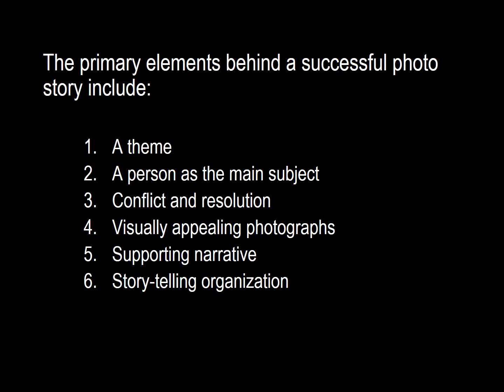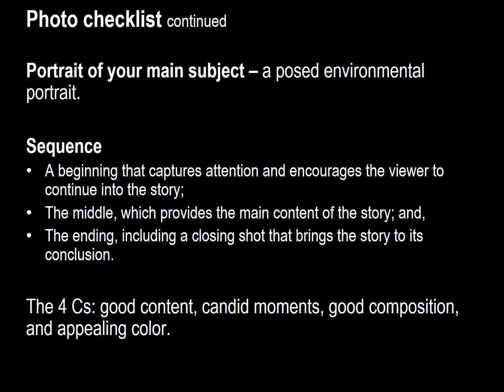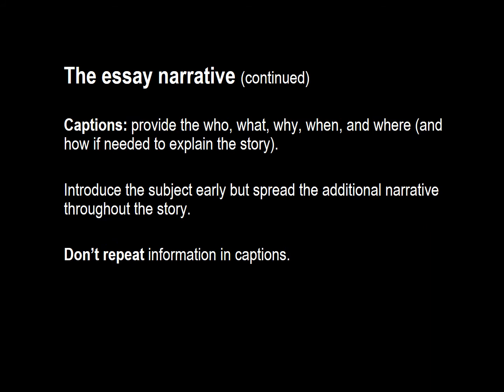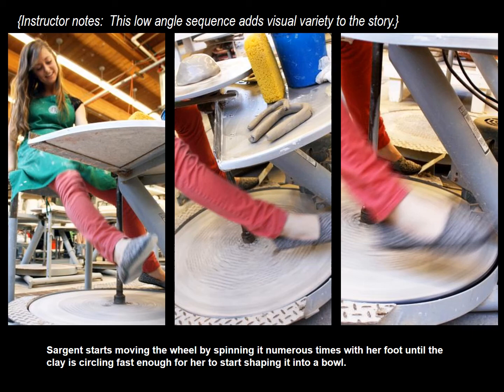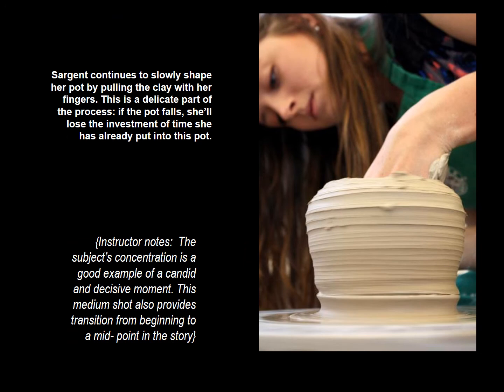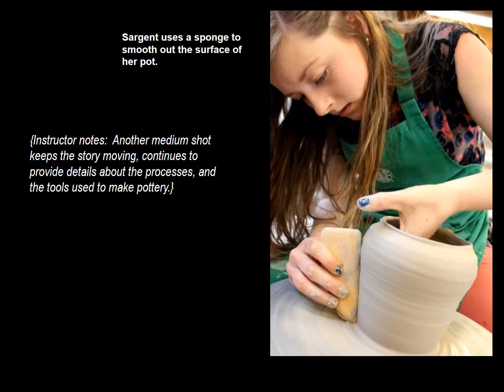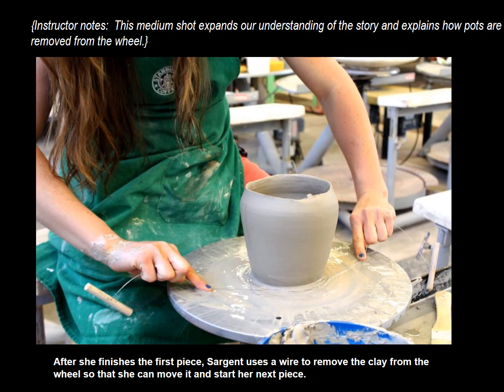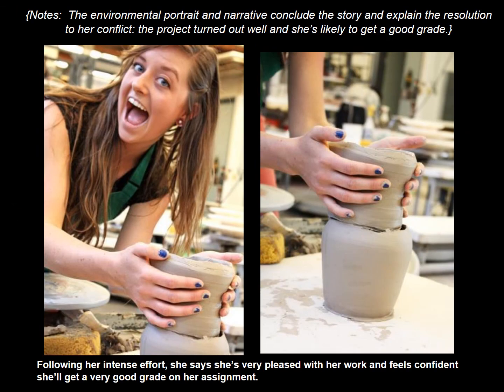mod15 photo story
JTC 335 - Mod 15 - Topic 1: Photo Story